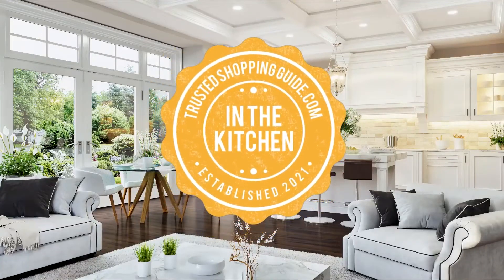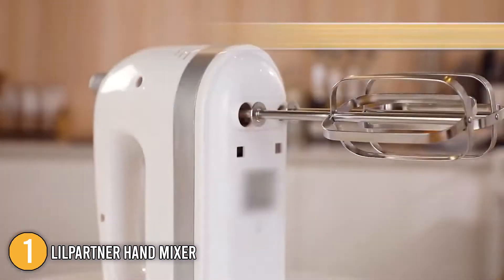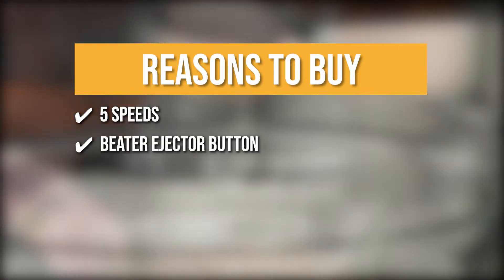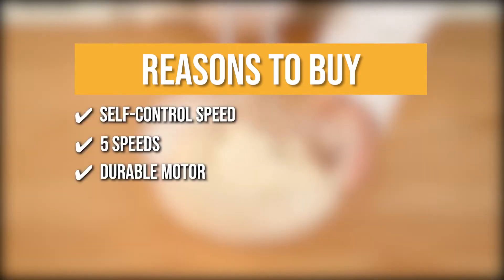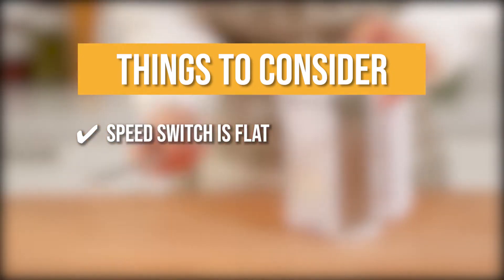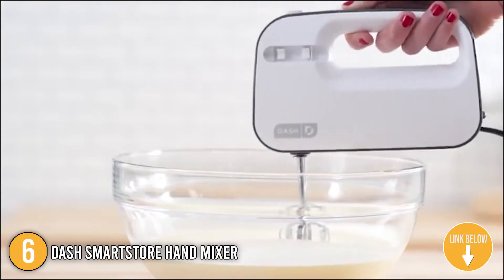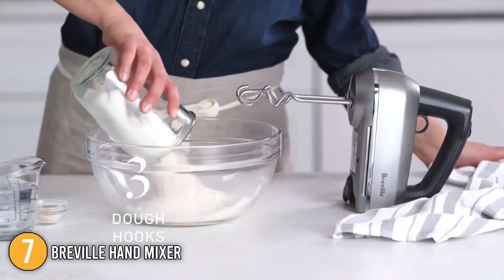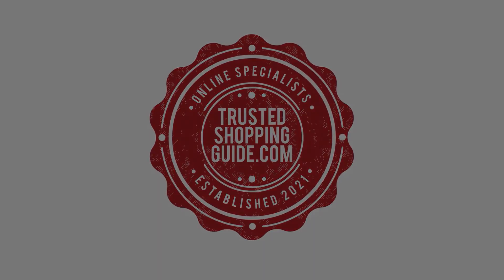✅7 Top Hand Mixers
To help you with the right purchase, we've created a list of the top 7 rated hand mixers on the market that will undoubtedly add versatility to your kitchen arsenal. Using the appropriate instruments is essential for creating delectable, mouth-watering delicacies. When a job is too simple for a stand mixer yet too challenging for a whisk, only an electric hand mixer will suffice. It helps whip, blend, and mix a variety of foods — anything from mashed potatoes to cake batter to egg whites — plus it's affordable and more compact.

✅ 7 TOP-RATED HAND MIXER 2022

00:00 - Introduction

**01:05** - LILPARTNER Hand Mixer

**02:00** - KitchenAid Hand Mixer

**03:04** - Lord Eagle Hand Mixer

**04:07** - ON2NO Hand Mixer

**05:10** - Cuisinart Hand Mixer

**06:12** - Dash SmartStore Hand Mixer

**07:13** - Breville Hand Mixer